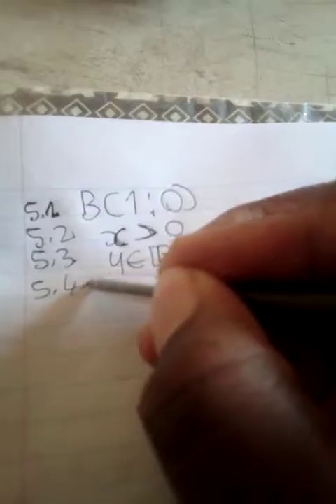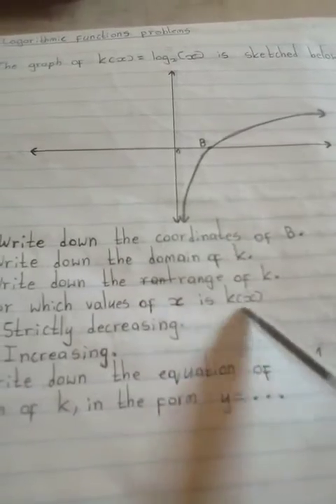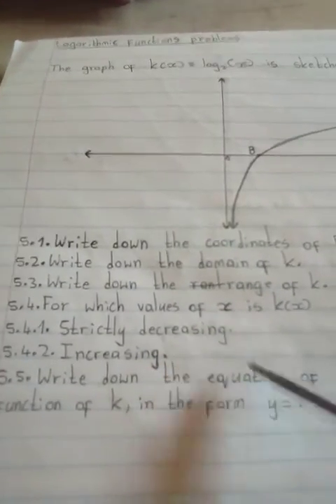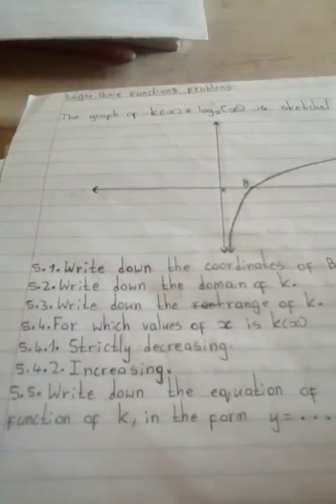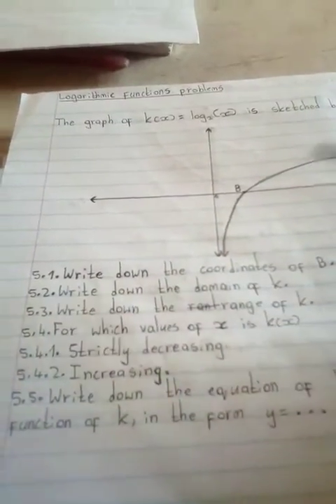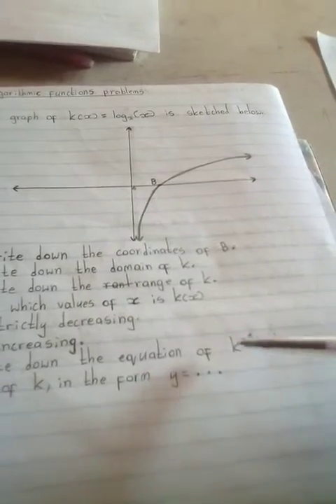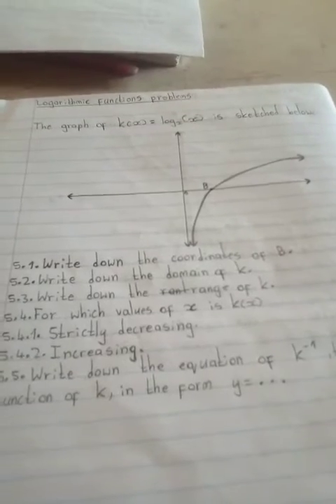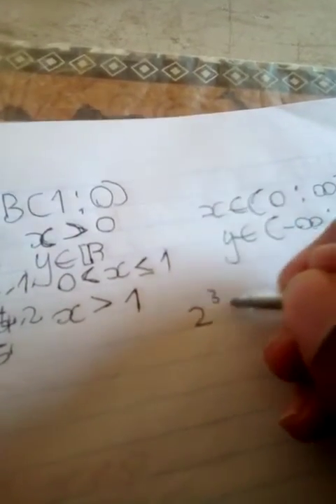How to answer any logarithmic functions problems | Mathematics Gr12